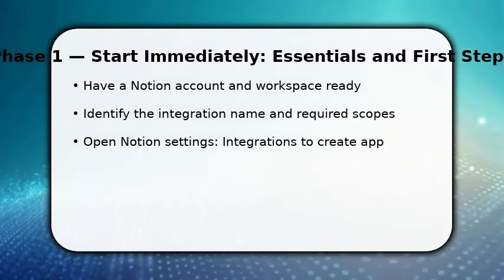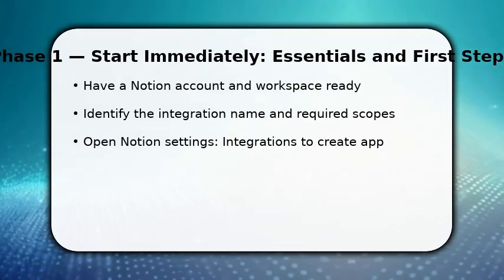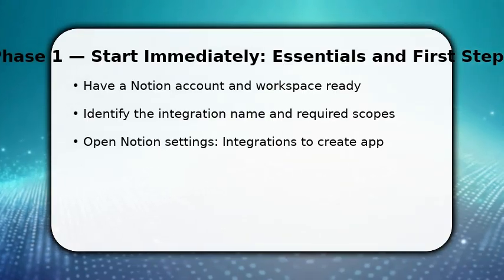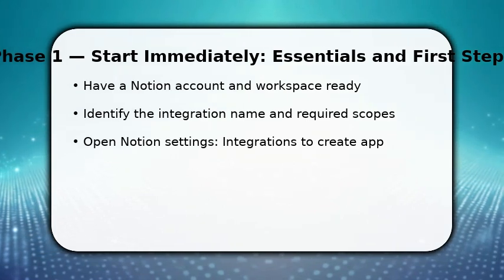How to Get Notion Api Key (full Guide)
How to Get Notion Api Key (full Guide) | 🔒 Surfshark VPN Deal — Stay private and secure. $1.99/mo + 3 Months Free ▸

Dive into the comprehensive guide on obtaining your Notion API key. Learn step-bythy process, essential tips for security and usage optimization to fully leverage this powerful tool in productivity apps.

Notion, API Key, Obtain, Guide, Security Tips, Productivity Apps, Step-By-Step Process, Usage Optimization, Leverage Notion API